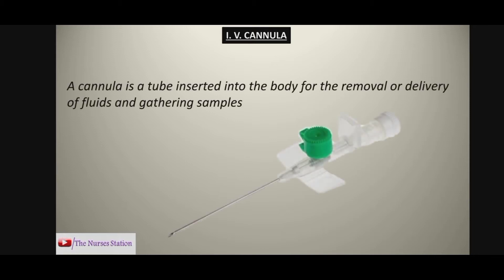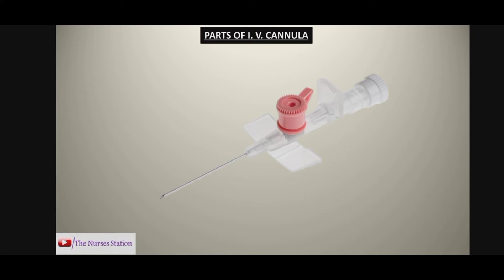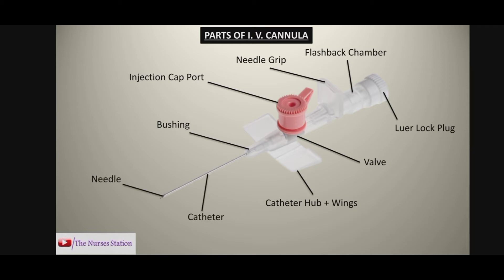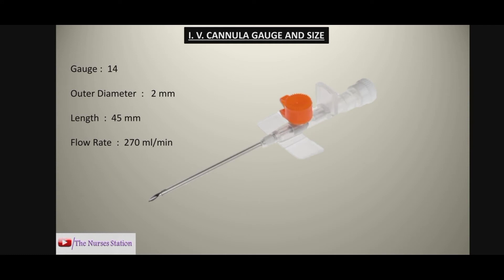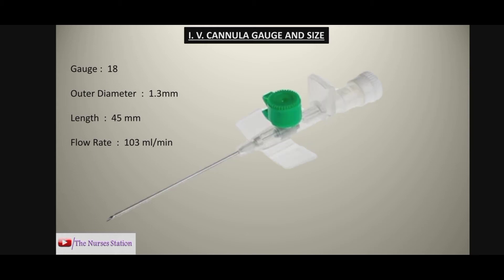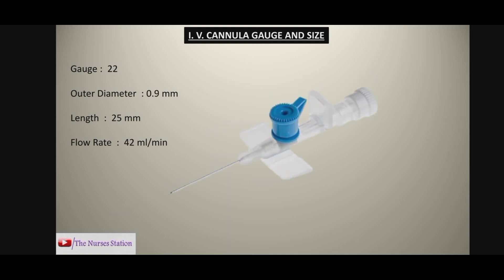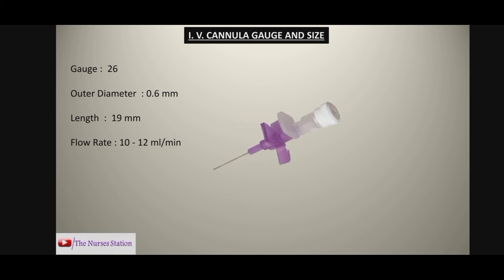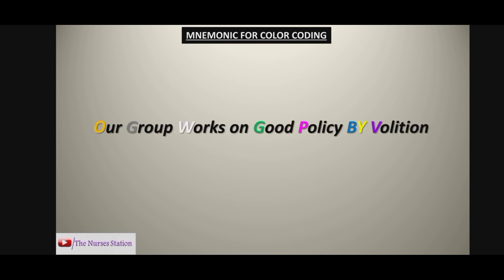IV CANNULA | Intravenous Cannula | Colour | Size | Length | Mnemonic || The Nurses Station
An IV Cannula is a small plastic tube, inserted into a vein, usually in your hand or arm. In this video we have explained parts of IV Cannula, colur coding, flow rate and length of IV Cannula.
Sometimes it becomes difficult to remember the correct color and the gauge size of iv cannula. To make it an easy task for you, we have given a mnemonic.

Time Stamps
00:00  IV Cannula
00:26  Functions of IV Cannula
00:40  Parts of IV Cannula
01:37  Types of IV Cannula
04:26  Mnemonic

Videos